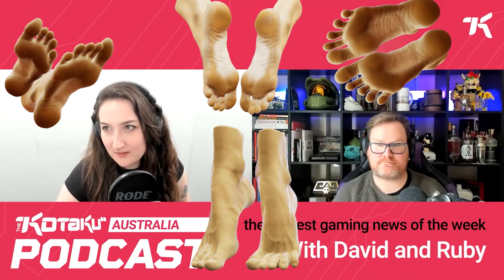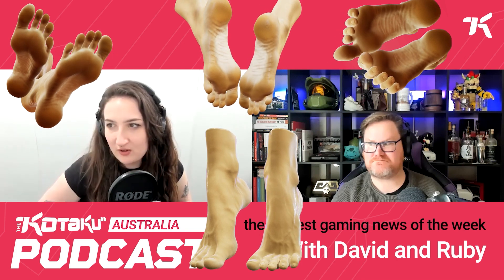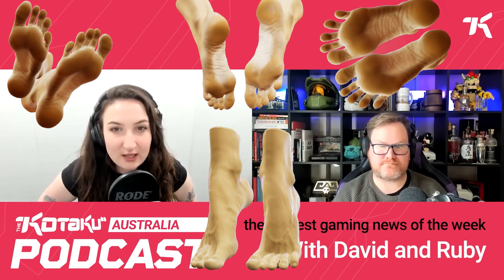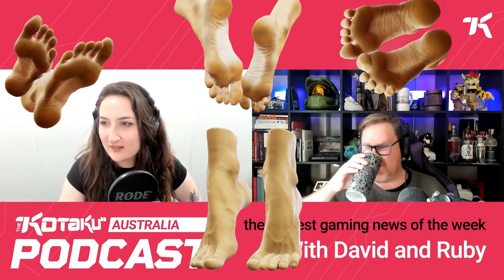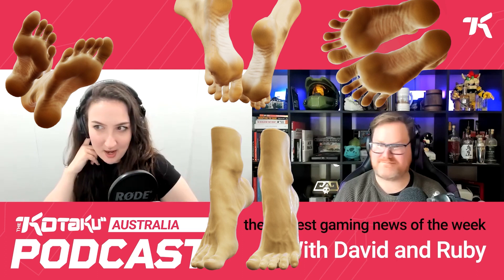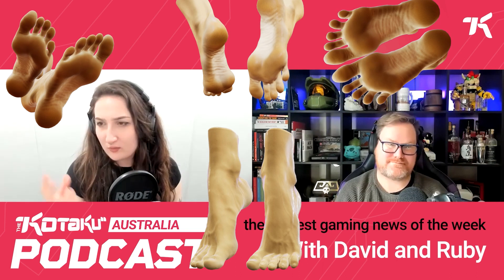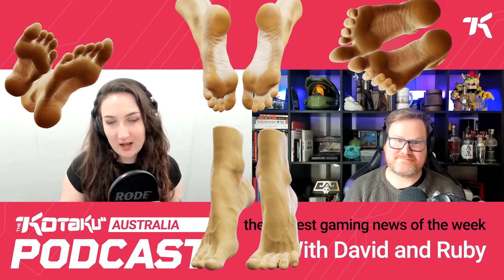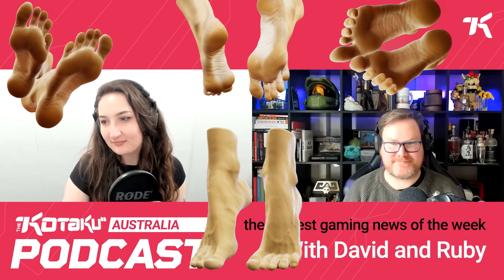HAELE 3D - Feet Poser Lite - Featured on KOTAKU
What a historical moment in a games life! Thank you guys form Kotaku!
HAELE is a versatile 3D feet poser and customizer app. It is an easy to use foot anatomy reference tool for the artist, with a wide palette of detailed options and animations to create the feet you need be it highly realistic or stylized. Change poses, lighting, materials, colors and many more.

Wishlist and Play the Demo Now on Steam and Google Play!

Select colors for different parts of the feet, modify the skin and nail materials, fine tune the shapes with morph options, apply preset animations and poses, modify the environment and change the lighting, set up the camera angle and create the perfect shot. Save your work and load it any time.